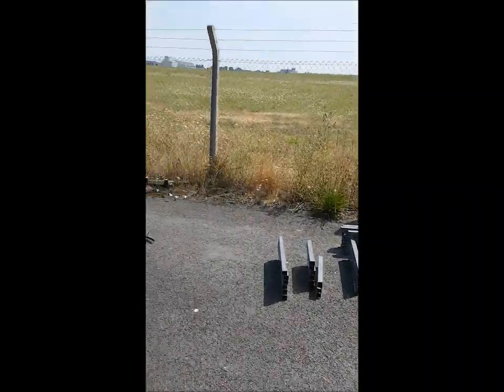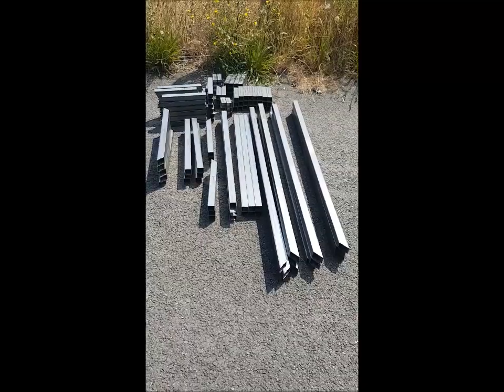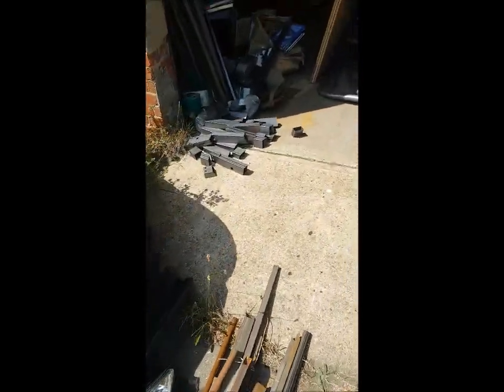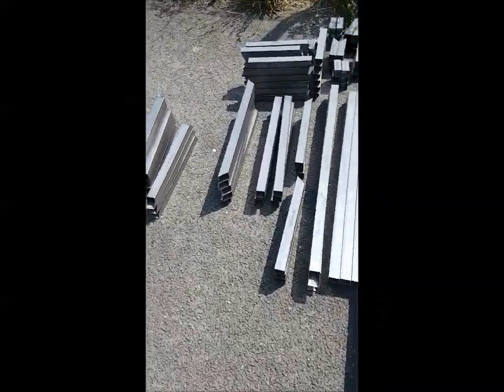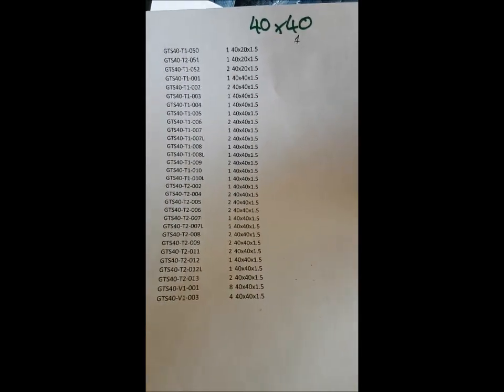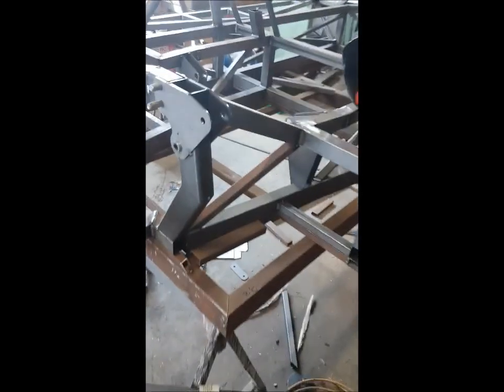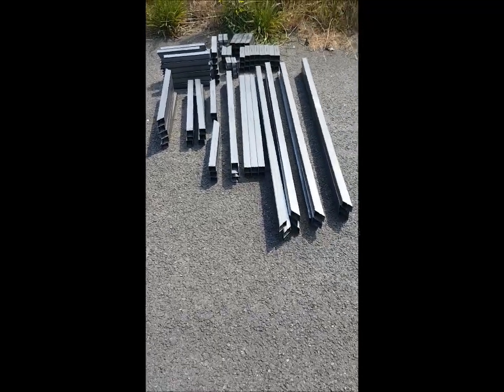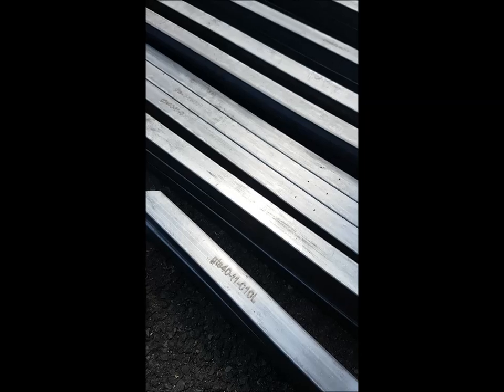Tips for organising GT40 chassis tubes before starting construction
In this video i point out how i recommend organising the tubes from our flat pack of laser cut tubes for the GT40 chassis.